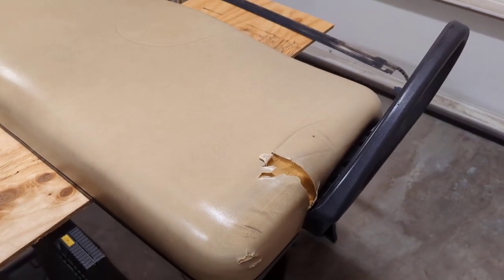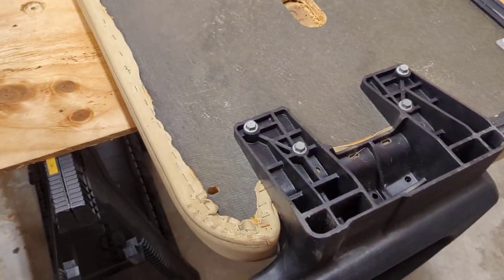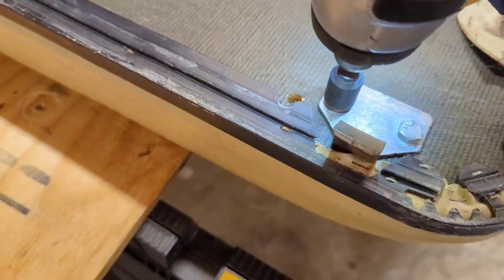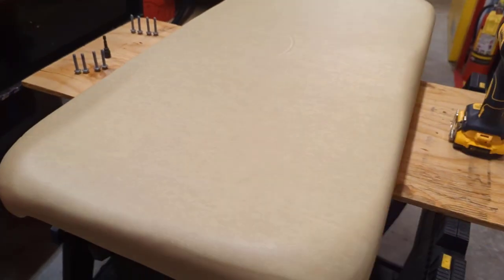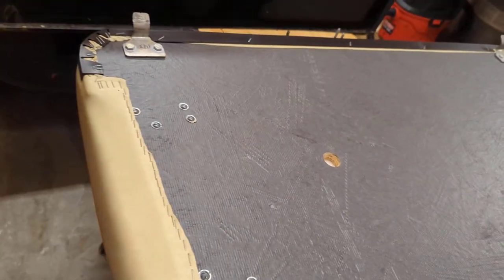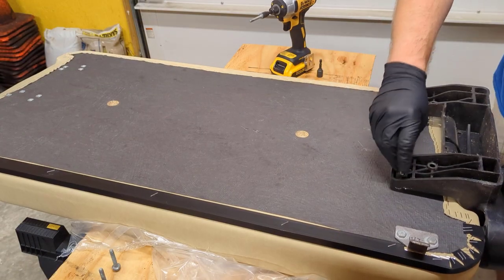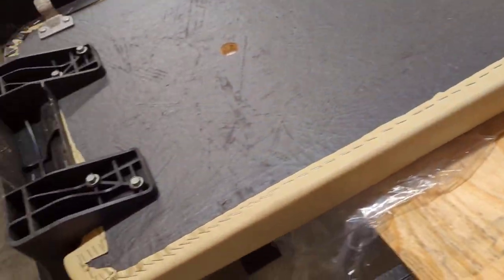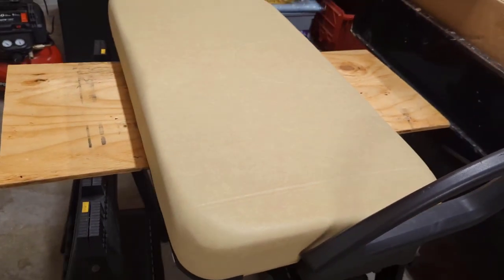Club Car Precedent Seat Cushion Replacement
In this video I show the bottom seat cushion on a club car precedent being replaced with a new one.

Welcome to the Apartment Maintenance Channel. On this channel I bring you along on service calls, repairs, installs, and everything that a Apartment Maintenance Tech does on a day to day basis.

Bottom Seat Cushion Assembly
Back Seat Cushion Assembly
Bottom Seat Cover
DeWalt 20v Impact Driver Kit
DeWalt 12v Impact Driver Kit
DeWalt 5-Piece Impact Ready Magnetic Driver Set

Apartment Maintenance is a participant in the Amazon Services LLC Associates Program, an affiliate advertising program designed to provide a means for sites to earn advertising fees by advertising and linking to Amazon.com.